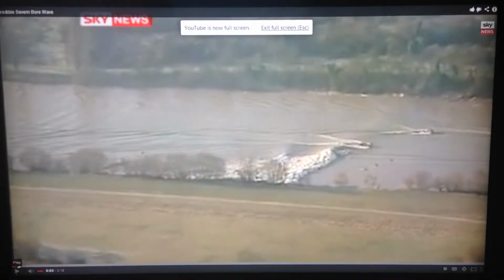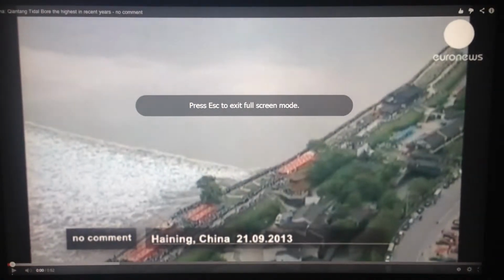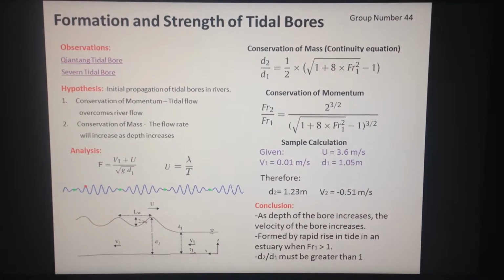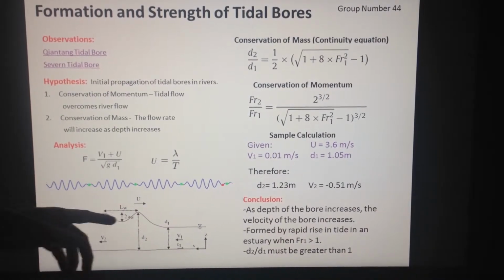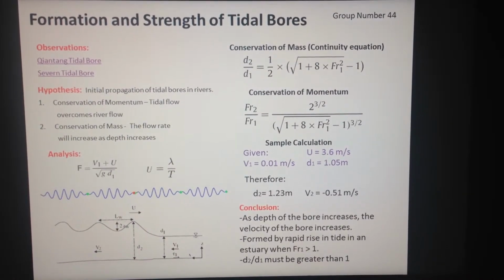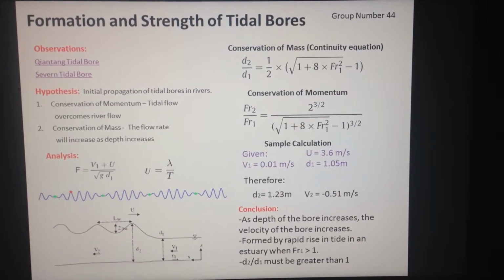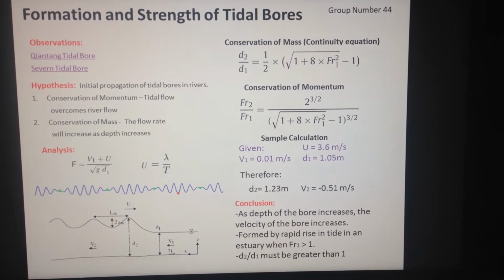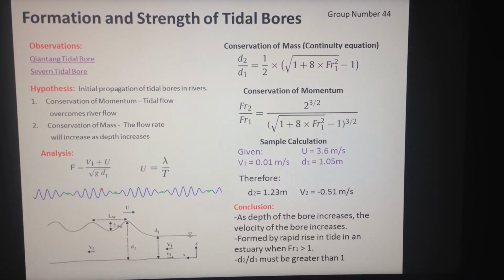The formation and measurement of Tidal Bores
Presentation of tidal bore formation and analysis.